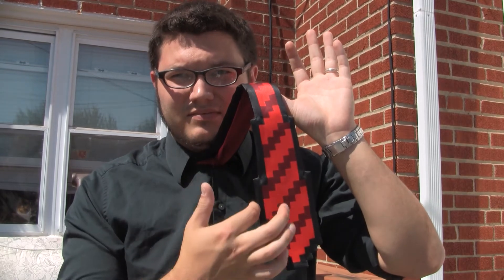Day 4...or Day 9 depending on how you think of it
Yeah...been exhausted all week so I broke the streak THIS early.  Whatever.  Sorry for the audio quality.  As I mention in the video, I'm looking to get a better mic, so that should be coming soon.  Enjoy!